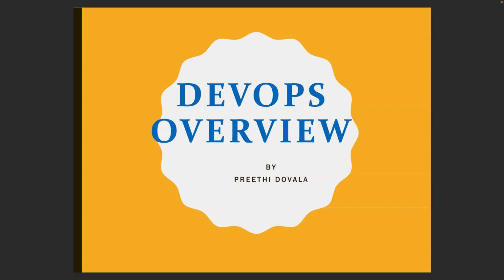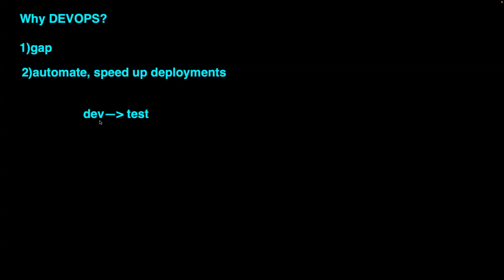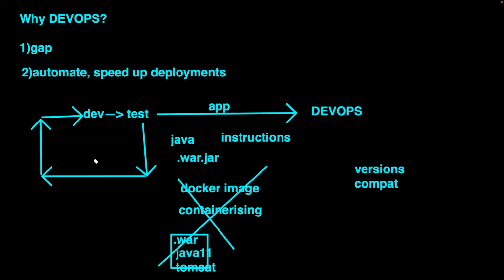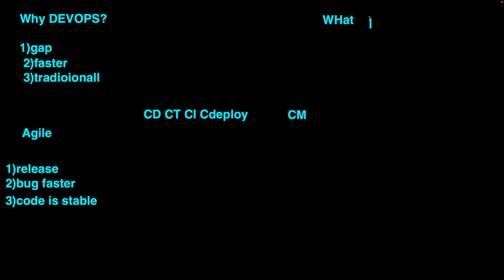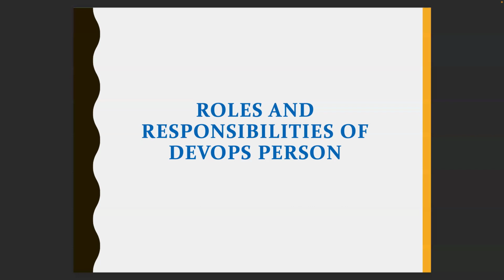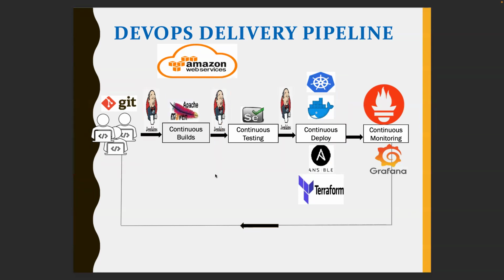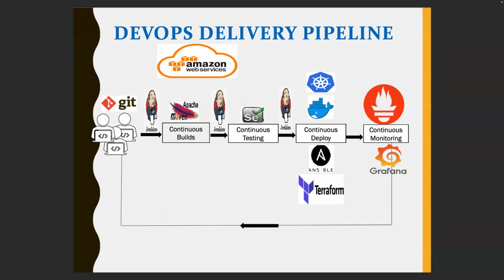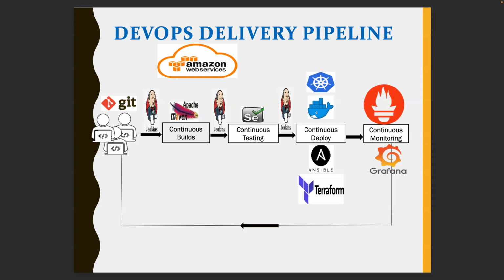Day 1 DEVOPS TRAINING APRIL 2024 - Introduction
-Why Devops?
-Devops Tools
-Differences between traditional methodologies and DEVOPS Approach
-Big Picture of CI/CD Devops Delivery Pipeline

Hi,
*@ 6:00 to 7:30 AM IST*
*DevOps On AWS - Live Training*